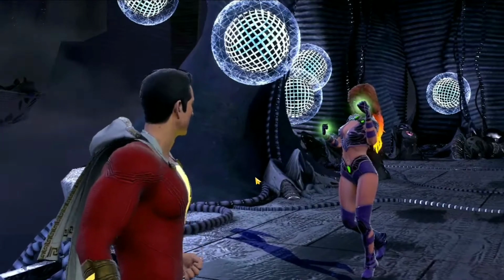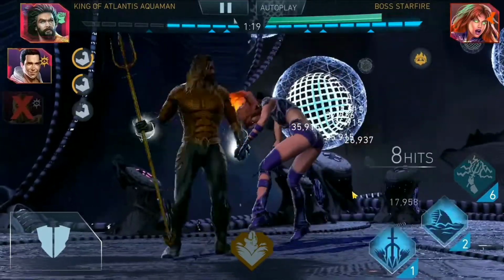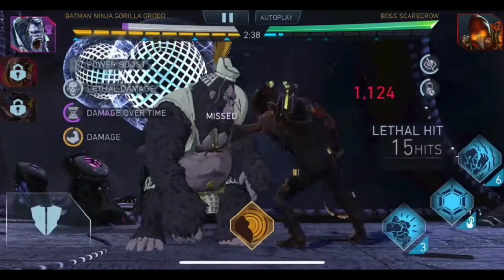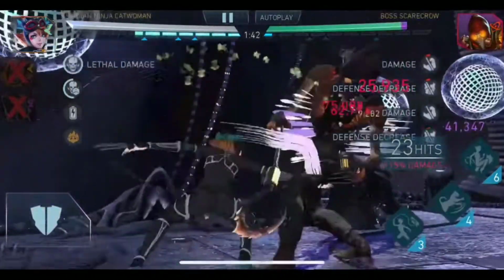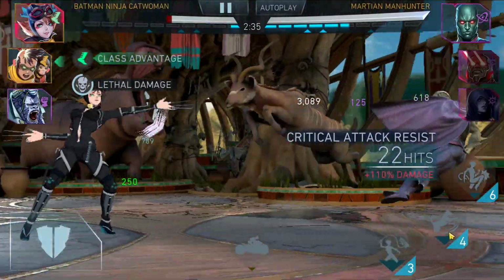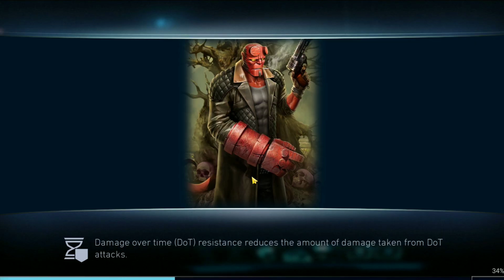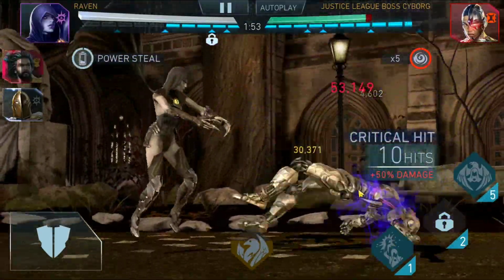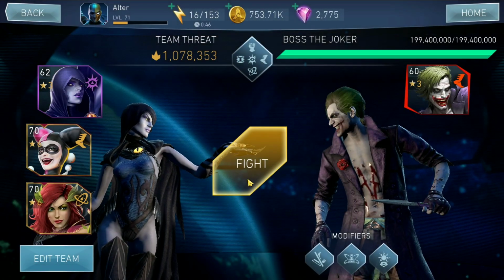Top 5 GAME BREAKING Characters Added To Injustice 2 Mobile